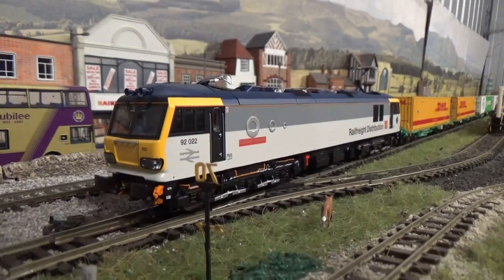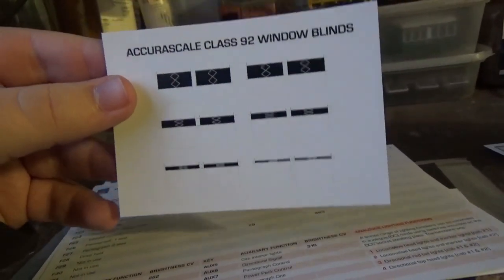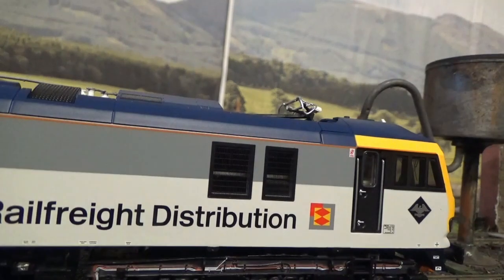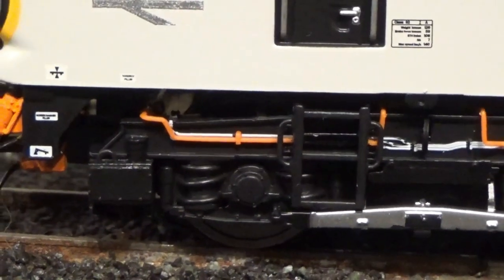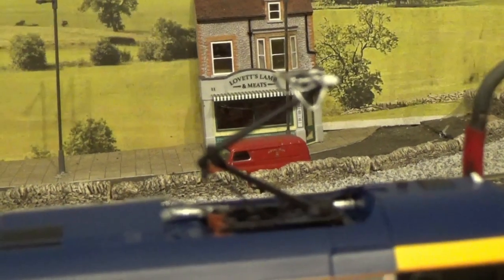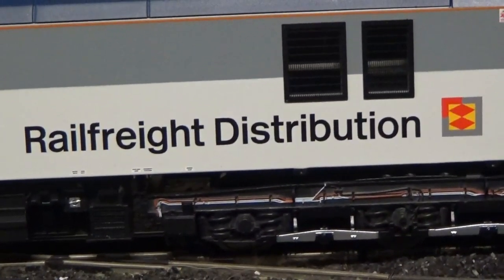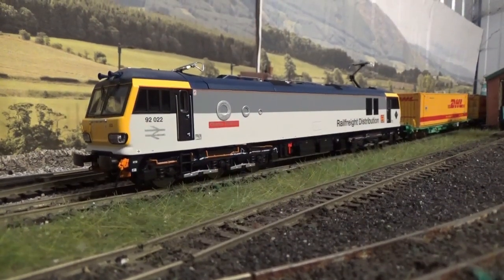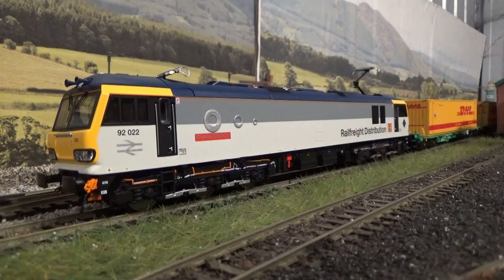Accurascale Class 92 92022 'Charles Dickens' Railfreight Distribution | Review and Running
Today we take a look at the latest release from Accurascale, the much anticipated Class 92 Dyson. This example is 92022 'Charles Dickens' in Railfreight Distribution livery